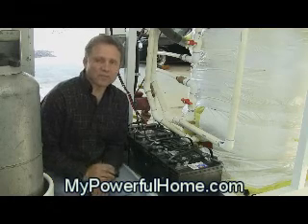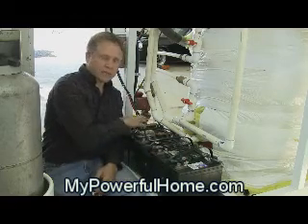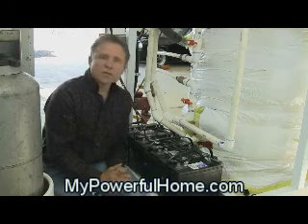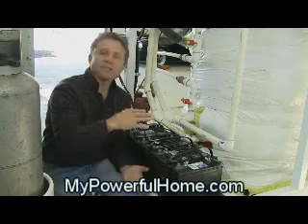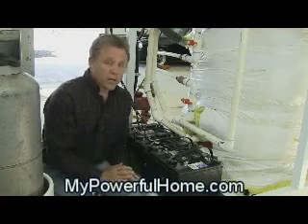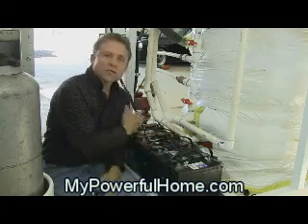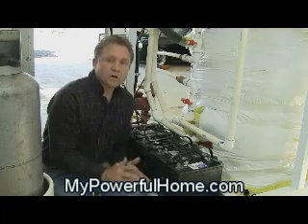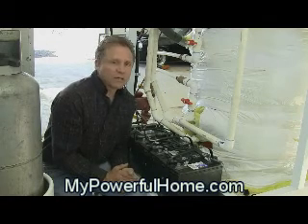Solar Power Batteries Tips.flv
Solar power battery tip to get the most out of your batteries for renewable energy systems. These tips till extend the life of your battery bank and save you money...